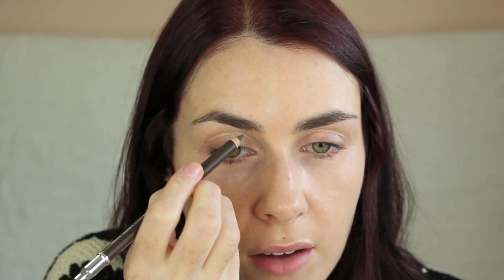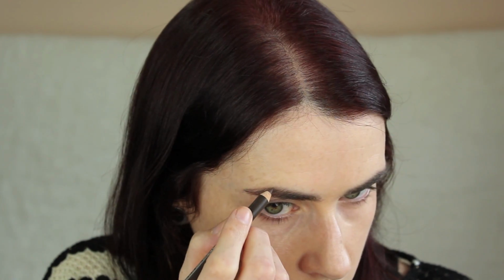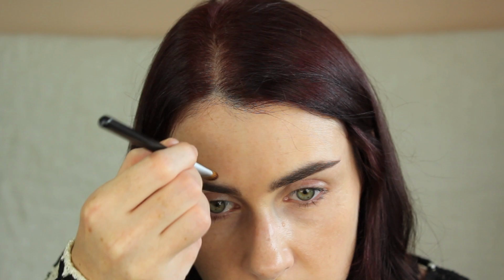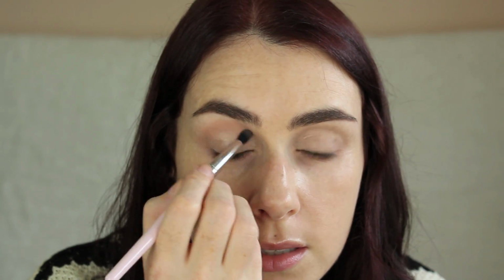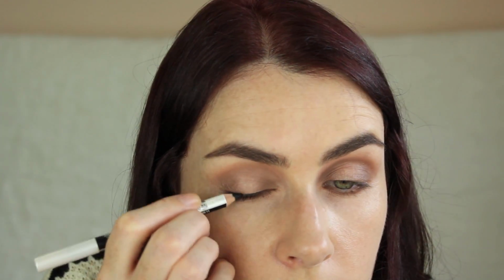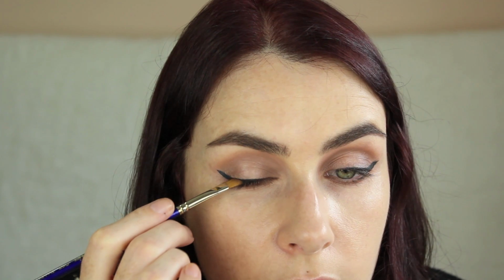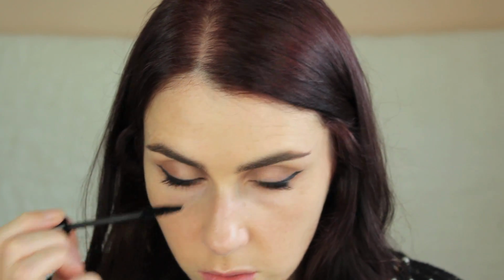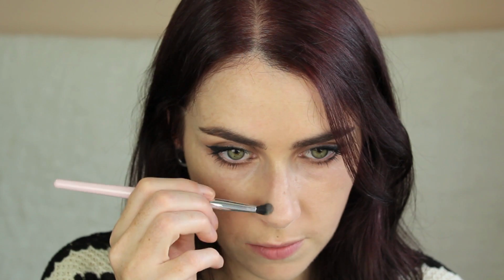Cara Delevingne Inspired Makeup; Fuller Brow'd Beauties. (New Series!)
THE TUTORIAL BEGINS AT 02:50
I decided to do more of an 'off-work' kind of look to begin with.

Personal blog.

Non-makeup twitter .

Website (Makeup) .

Siobhán.
xx